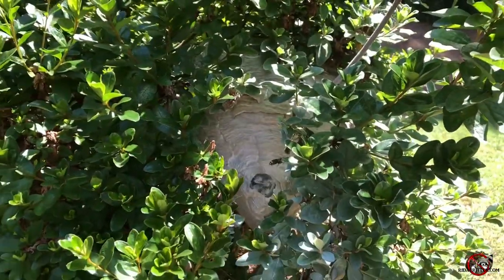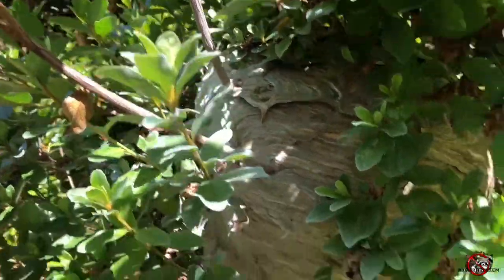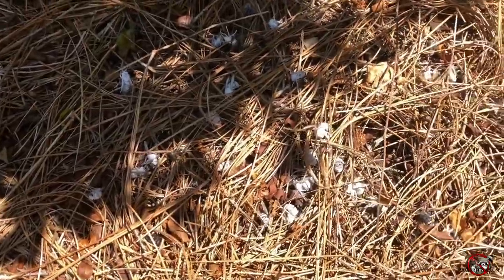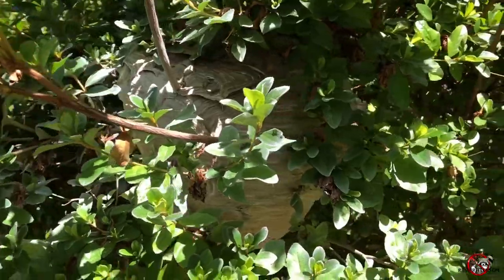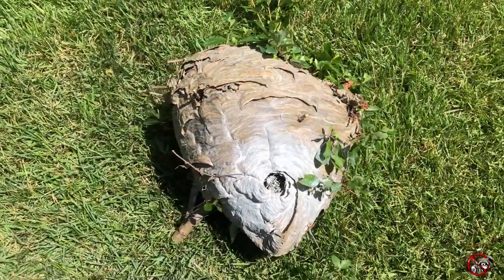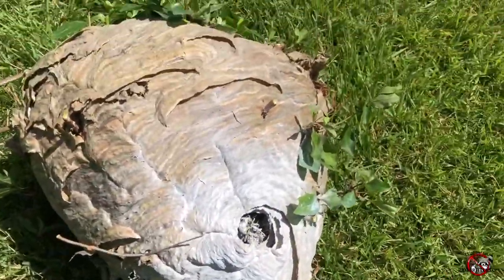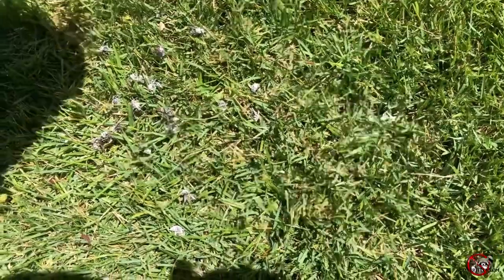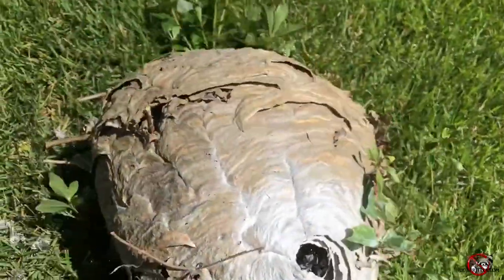Hornets Nest Removal from an Azalea Bush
Javors recorded and narrated this video of a hornets' nest removal job from an azalea bush outside a house. Hornets commonly build nests in trees and shrubbery.